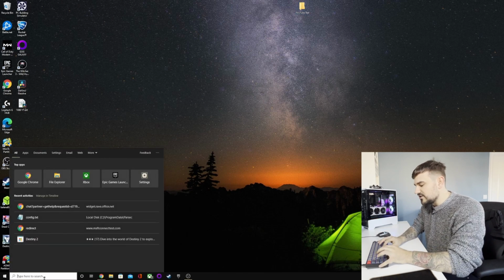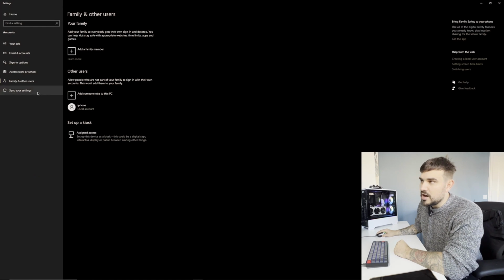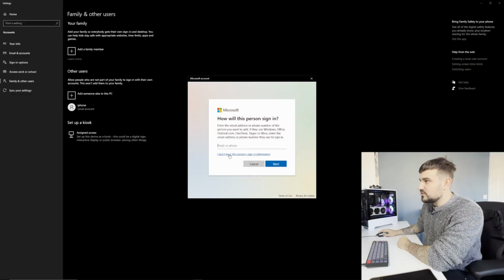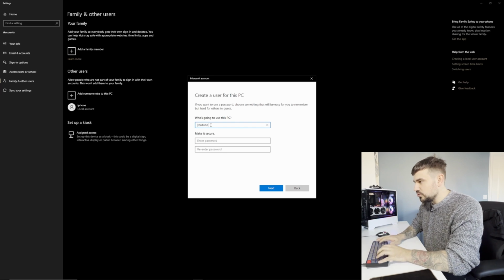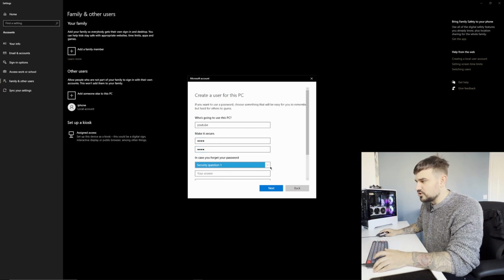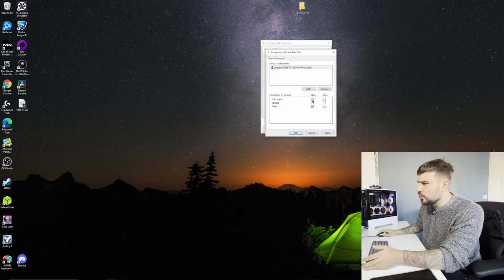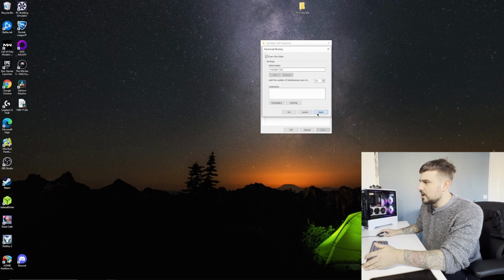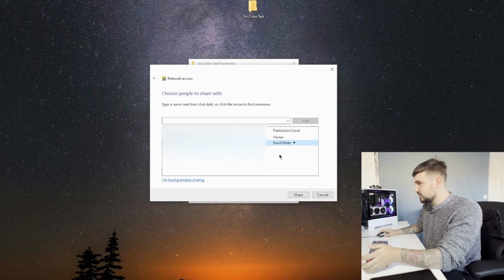Transfer Files Between iPhone And WIndows (2022) THE EASY WAY!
Mick shows you how to transfer any files between your iPhone/iPad and windows pc. This is an update to last years video and this method requires no software to do, no iTunes, has great performance and is easy to setup!

- how to transfer photos from iPhone to laptop
- how to transfer data from iPhone to laptop
- how to transfer videos from iPhone to laptop
- how to transfer photos from iPad to laptop
- how to transfer data from iPad to laptop